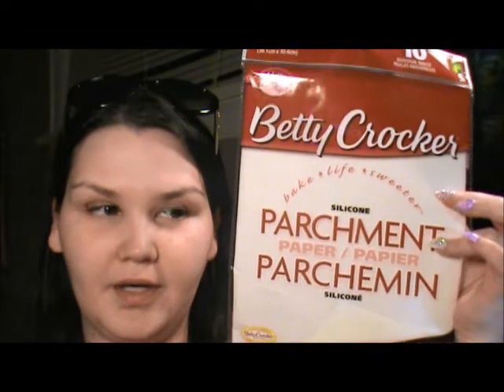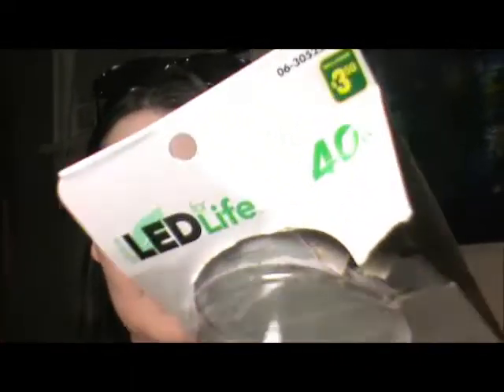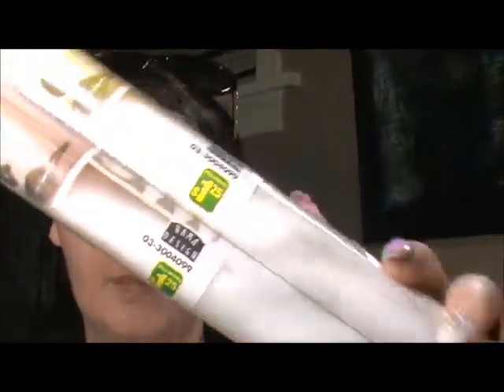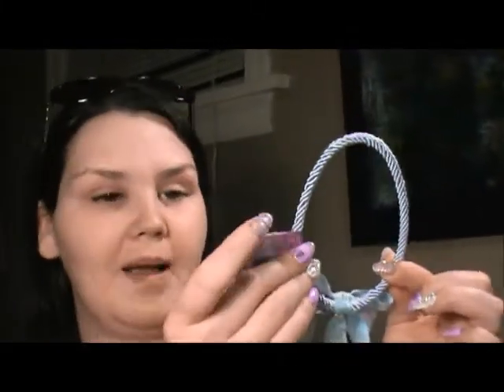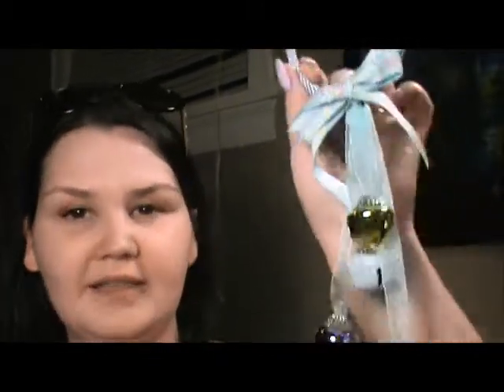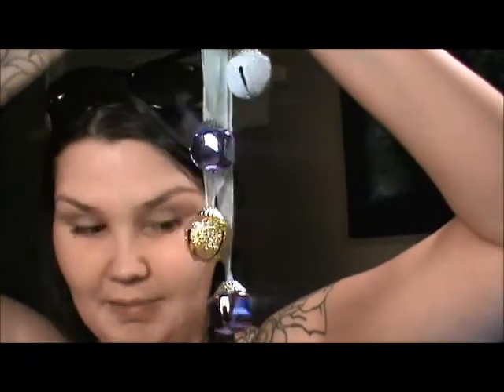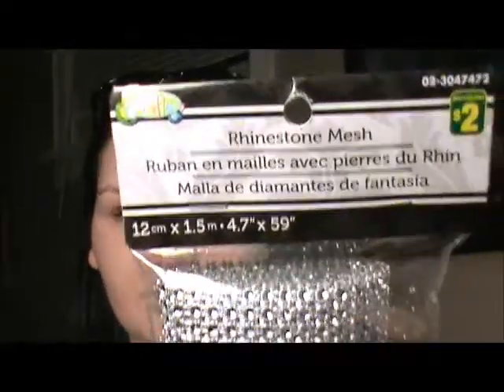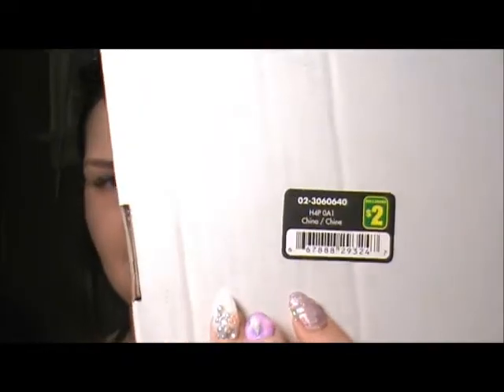SMALL DOLLARAMA HAUL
OPEN ME :

Hi my love's thanks' for taking the time to watch my videos I hope you enjoyed them and if you have any suggestions on what you would like to see just leave me a comment or a message !

9097 broadway st
Chilliwack bc
v2p5w2

love Joanna ;)